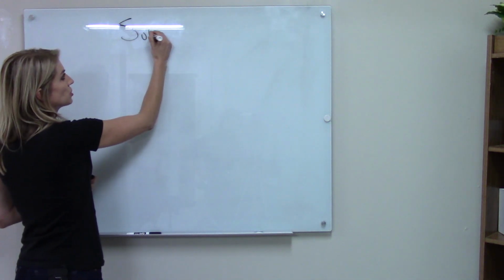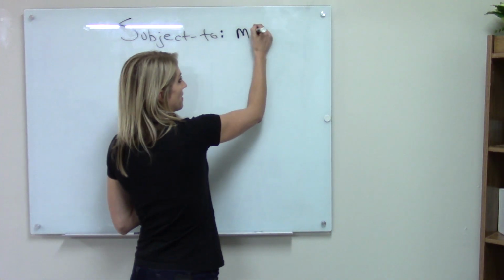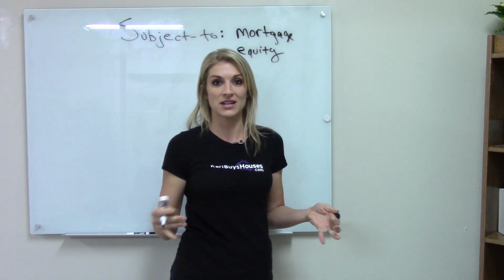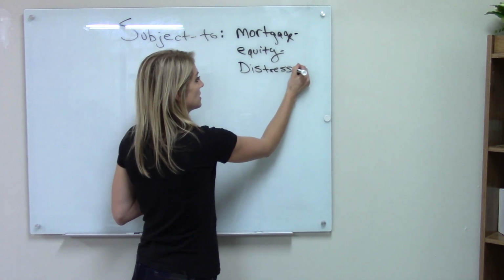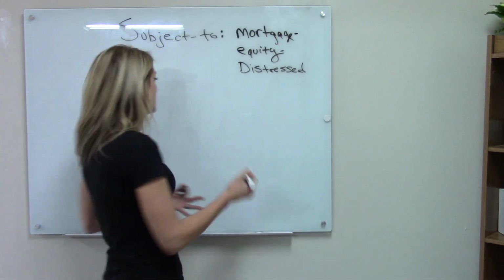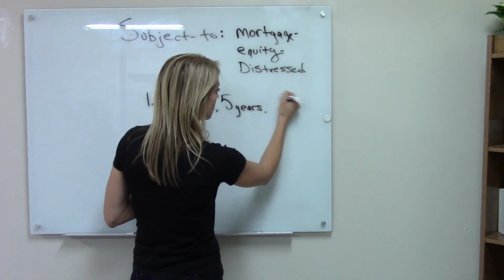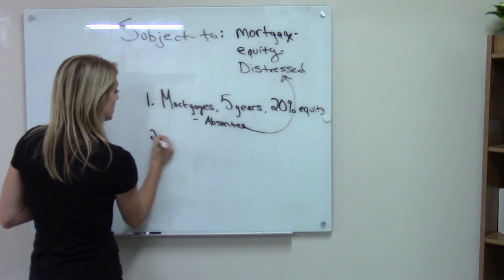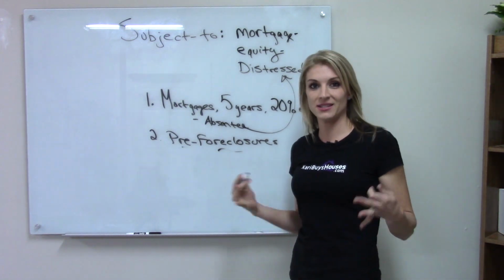Intentional Marketing for Subject-To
Want to get started in real estate investing, but aren't sure how to go about it?